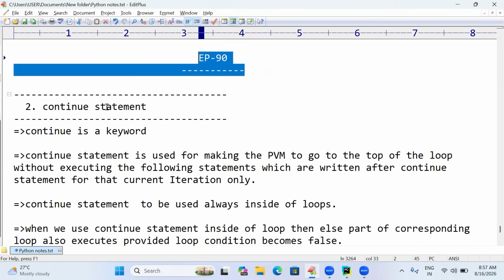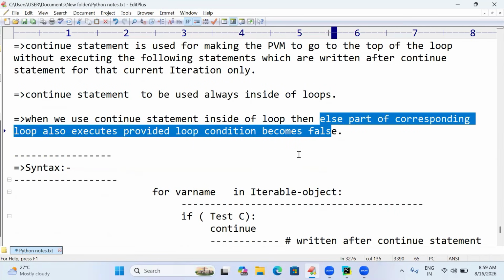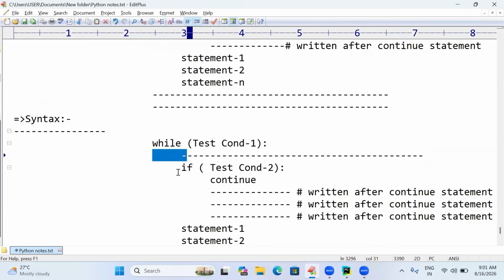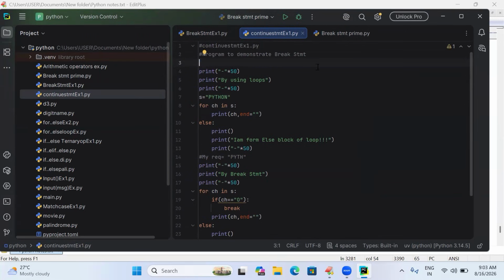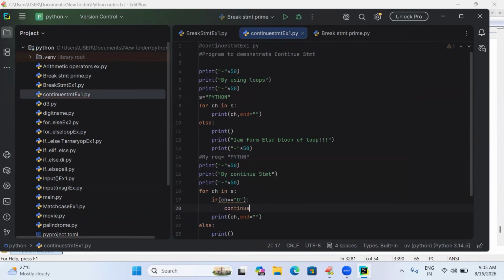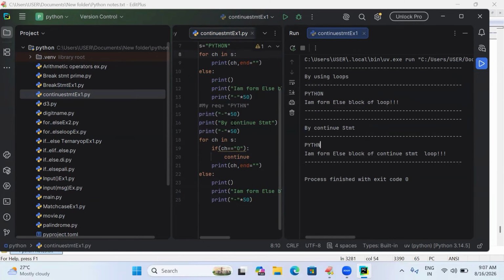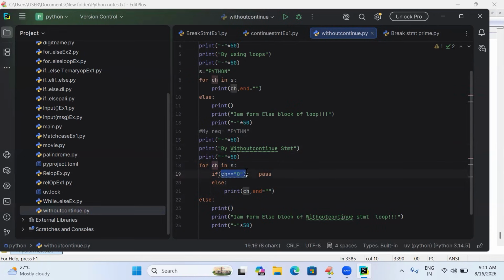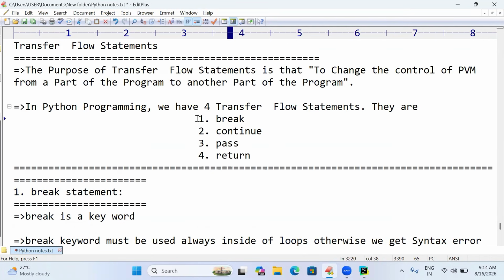Transfer Flow Statements in Python |2.Continue Statement | EP-90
In this episode, we continue learning Transfer Flow Statements in Python with the continue statement.

The continue statement is used to skip the remaining code in the current iteration and move directly to the next iteration of a loop. Understanding continue is essential for writing flexible and efficient Python programs.